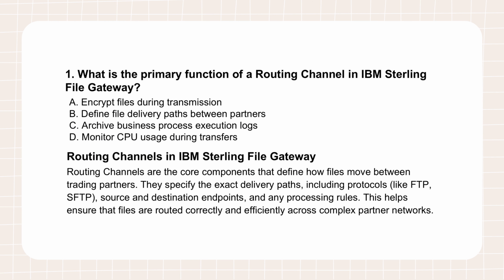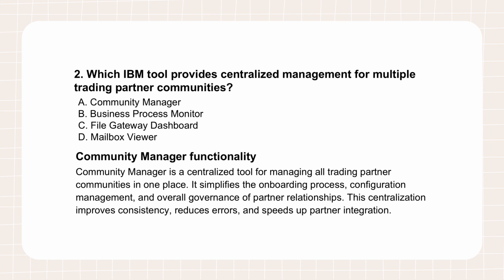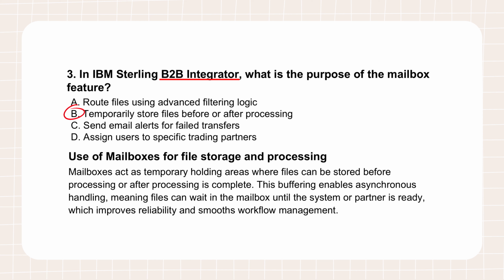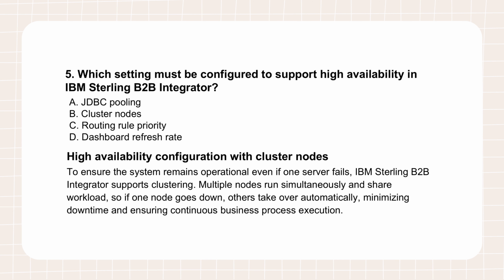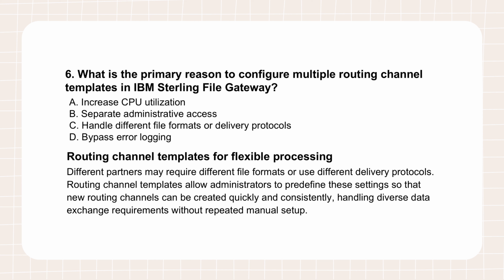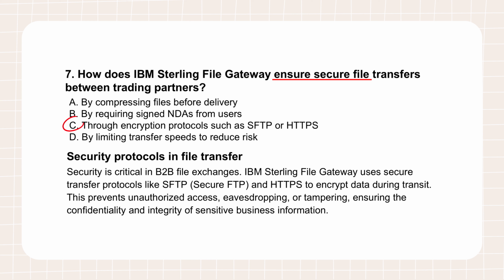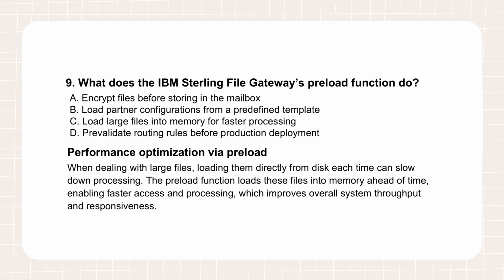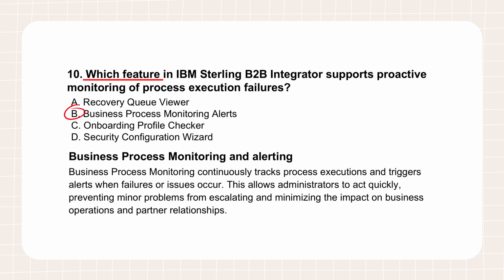C1000-182 IBM Sterling File Gateway Administration Exam Details and Real Questions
In the IBM C1000-182 exam video, we break down everything you need to know about the IBM Sterling File Gateway Administration exam - from exam structure and key topics to actual sample questions and expert tips!

What You'll Learn:

Overview of the C1000-182 exam format and requirements
Key focus areas and IBM Sterling File Gateway concepts
Real exam-style questions with explanations
Study tips and resources to help you pass on your first attempt

Whether you're an IT admin, developer, or integration specialist, this certification can boost your credibility and advance your career in B2B integration using IBM technologies.